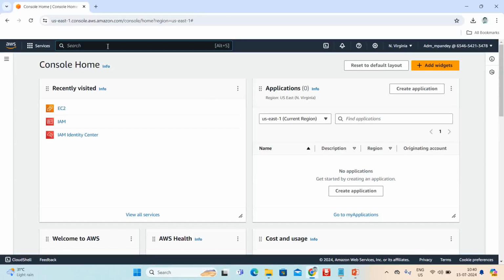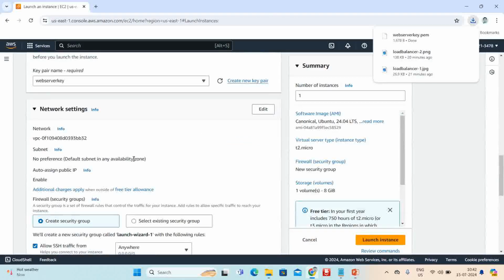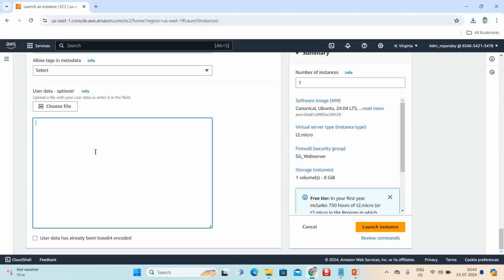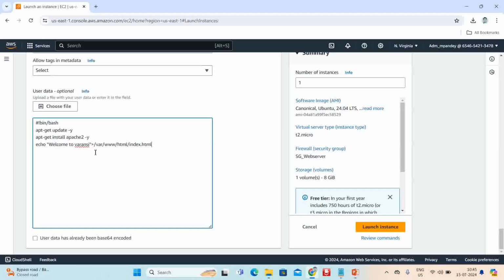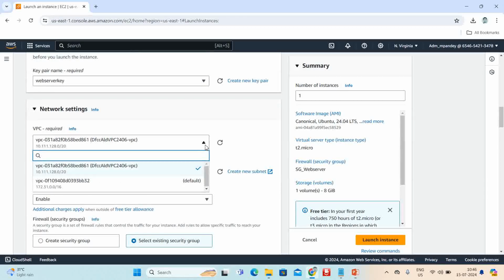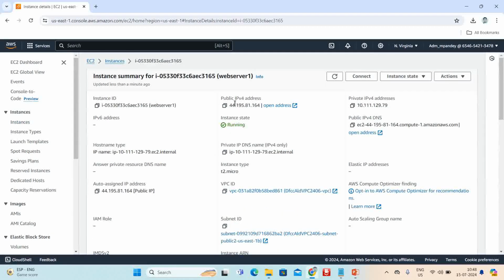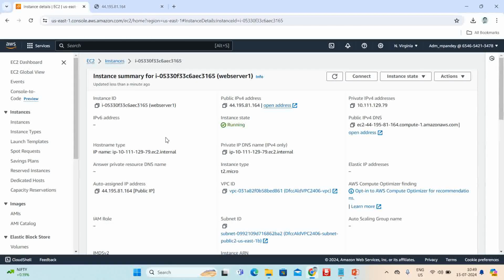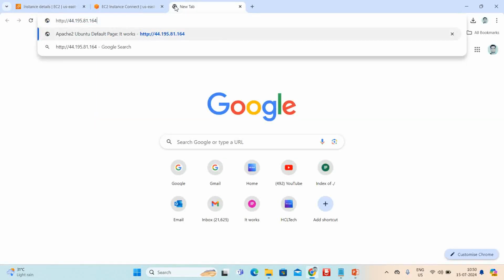How to Install Apache Web Server via User Data Script with AWS EC2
Learn how to quickly  install Apache Web Server with the help of a EC2 User Data Script